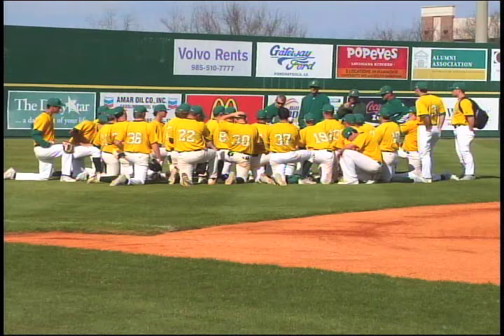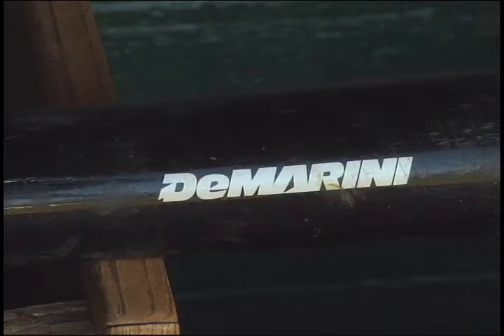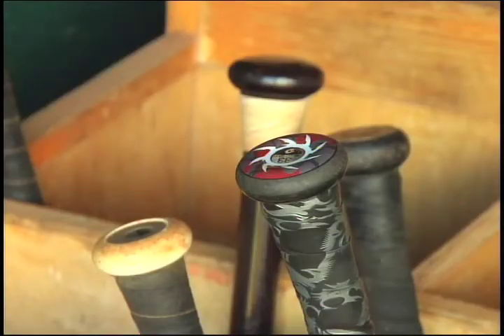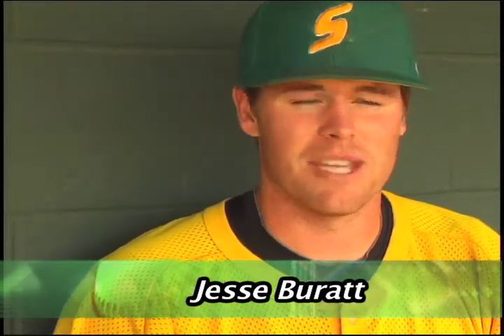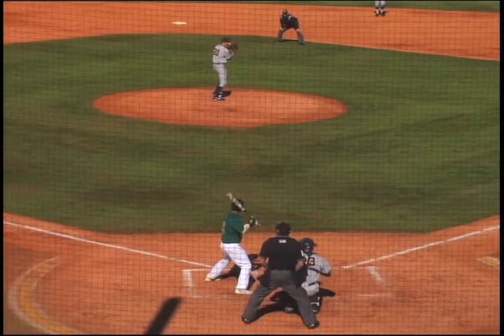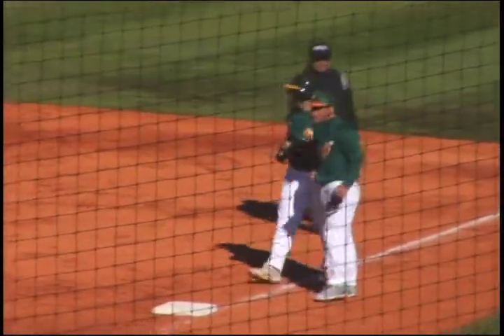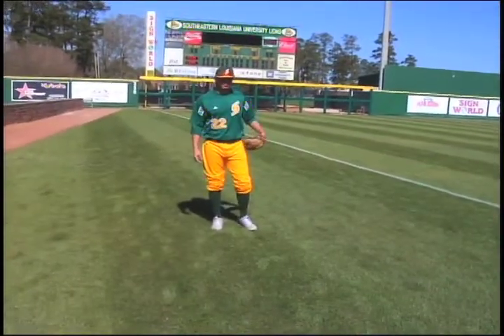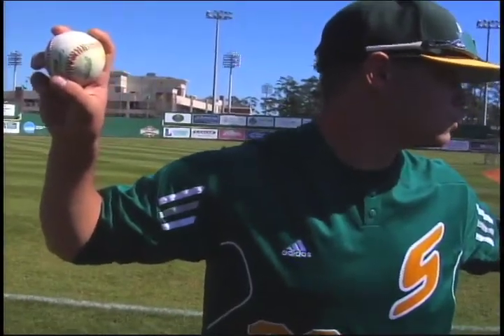Inside Southeastern Baseball with Jay Artigues - Show 2 (part 3 of 4)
LSU game / DeMarini bats feature / Tip of the Week / Fan question